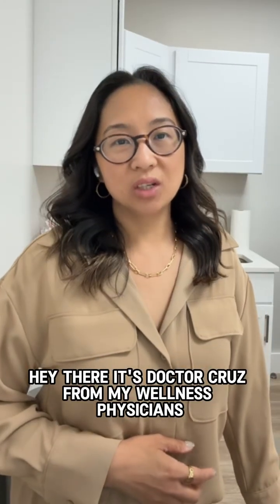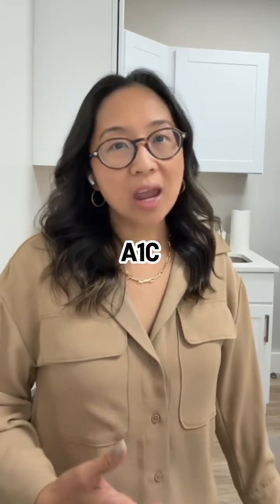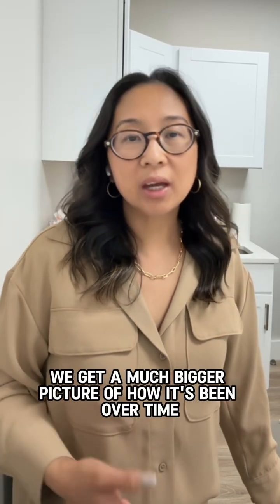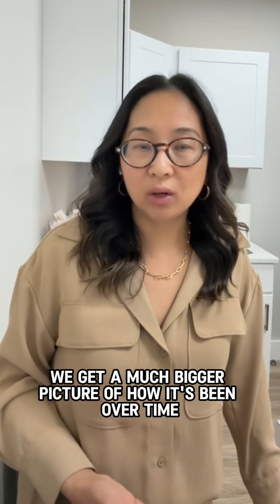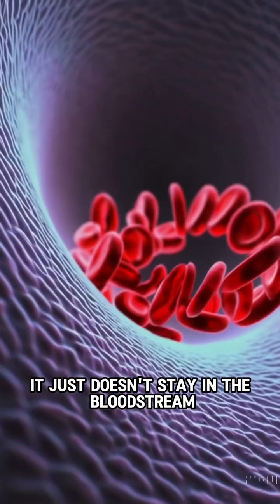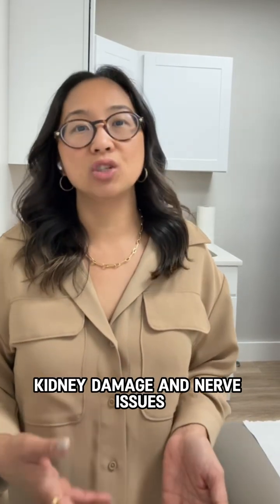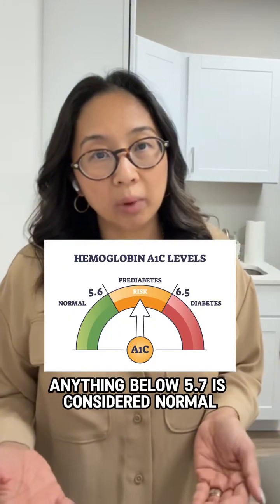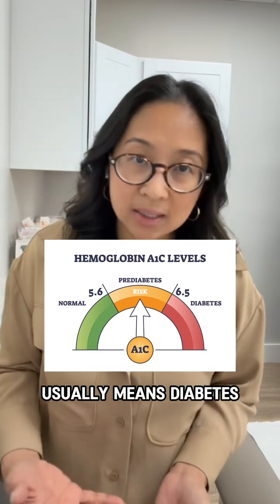Do you know your A1c?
It tells me your average blood sugar over the past 2 to 3 months—not just a one-time snapshot. I use it to screen for prediabetes, diagnose diabetes, and monitor how well someone’s blood sugar is being managed.

Here’s what the numbers mean:
▫️ Below 5.7% = Normal
▫️ 5.7–6.4% = Prediabetes
▫️ 6.5% or higher = Diabetes

What many people don’t realize is that 1 in 3 adults in the U.S. has prediabetes—and over 80% of them don’t know it. That means a lot of people are walking around unaware their blood sugar has been creeping up over time.

The good news? A1c is something we can improve—with the right support.
That might mean changes in food, movement, sleep, stress… and sometimes medication.

If it’s been a while since your last A1c test, I encourage you to talk to your doctor.
🩺 It’s a small test that gives us big answers—and helps us make a plan together.

🩺 My Wellness Physicians 🩺

Best of Loudoun Winner Wellness Category in 2025

A healthier tomorrow starts today!

📍 1604 Village Market Blvd SE, Suite 119, Leesburg, VA